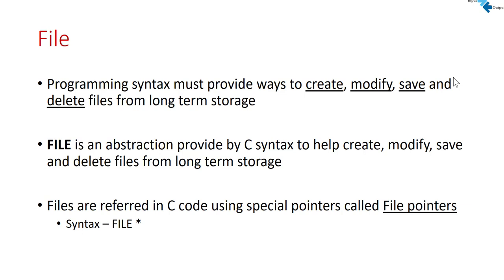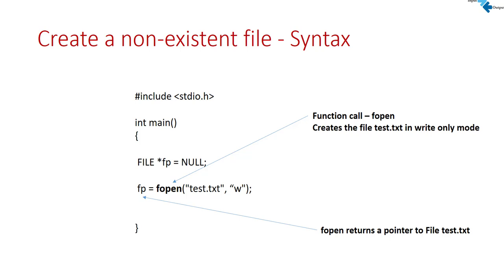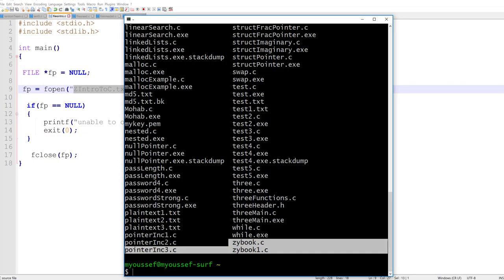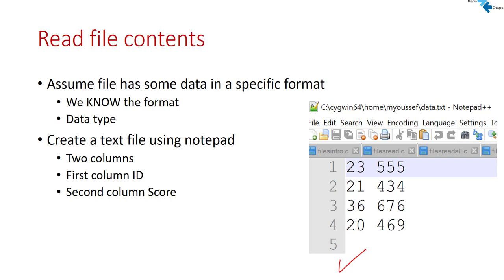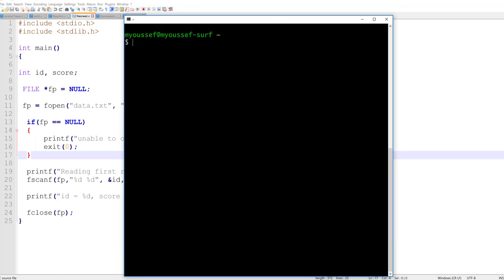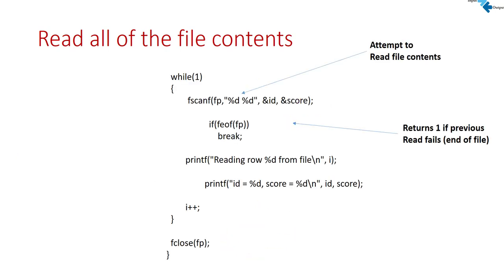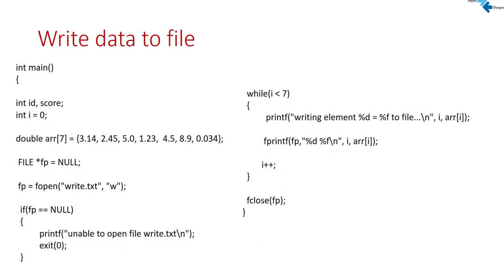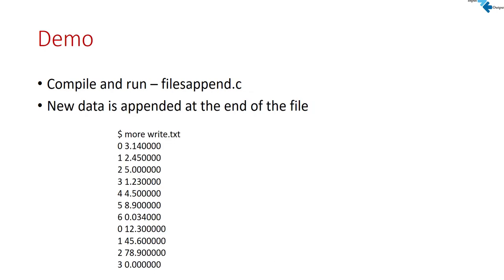Files | An Introduction to Files in C Programming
This video shows how to deal with files using C programming language. You will learn how to create a file, read the content of a file, write to a file and finally, append to an already existing file.